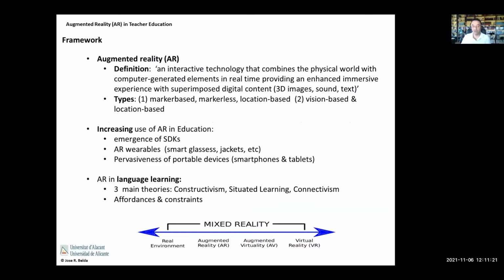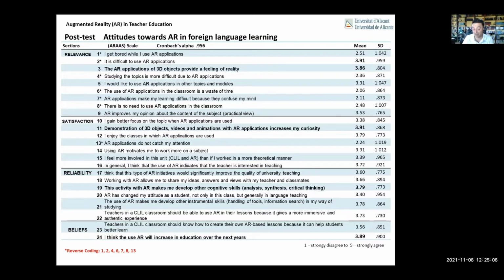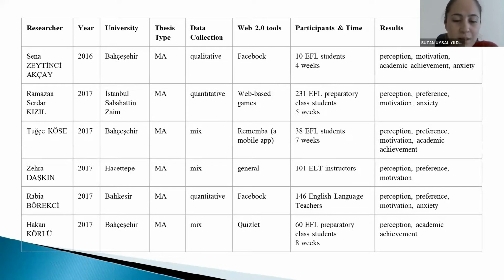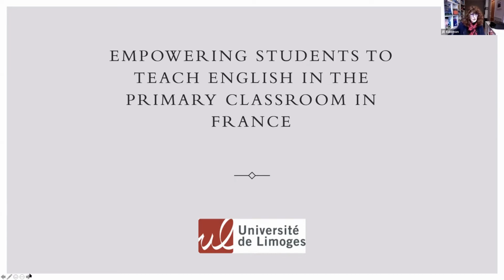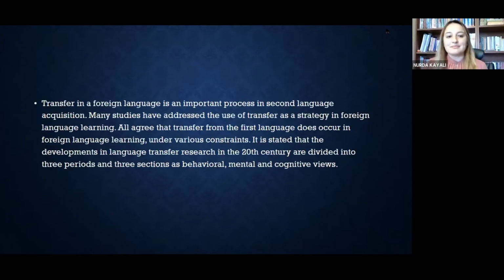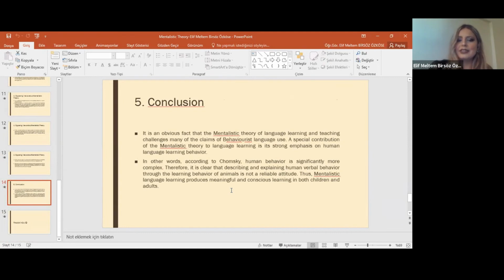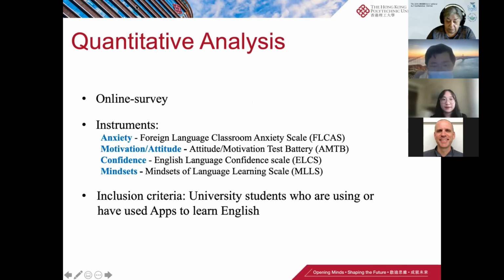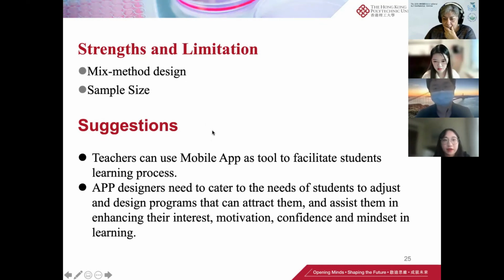CONCURRENT SESSION 10 - Papers | The 20th INGED International ELT Conference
Engaging Students, Empowering Teachers
The 20th INGED International ELT Conference - Online, hosted by Bolu Abant İzzet Baysal University, Faculty of Education, ELT Department

• ROOM 1
0:00 Integrating Augmented Reality (AR) in Language Learning. An Analysis of Pre-Service Teachers’ Competence Using the TPACK Framework
José Belda-Medina

• ROOM 2
25:03 Web 2.0 Tools in ELT: A Review of the Literature from 2016 to 2021
Suzan Uysal Yıldırım & Melike Özelci

• ROOM 3
41:21 Empowering Students to Teach English in the Primary Classroom in France
Jill Kay Partridge Salomon & Sandrine-Marie Simon

• ROOM 4
55:18 Transfer in Foreign Language Teaching: Behaviorist, Mentalist and Cognitive Views
Nurda Karadeniz Kayalı, Elif Meltem Birsöz Özköse & Zana Hanar

• ROOM 5
1:18:51 The Psychological Impact of Using Mobile Applications to Learn Second Languages on Students from Universities in Hong Kong and Mainland China
Cai Pengpeng, Li Xuhong & Guan Xin